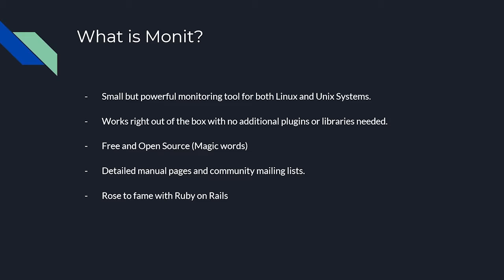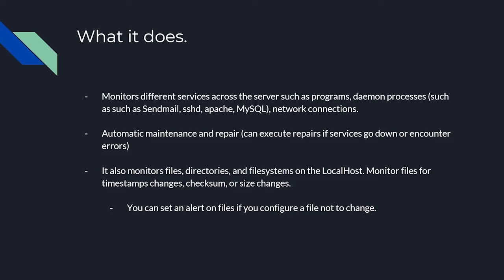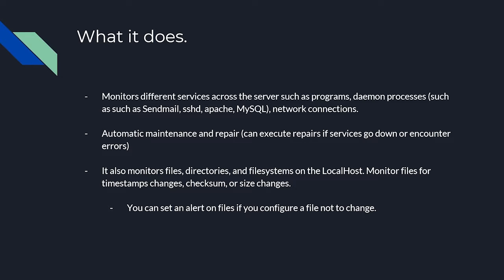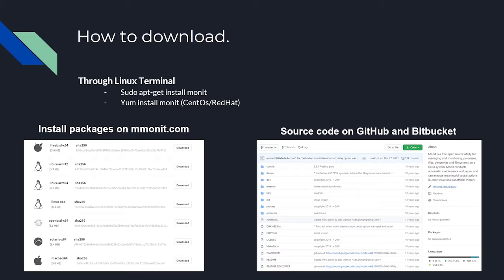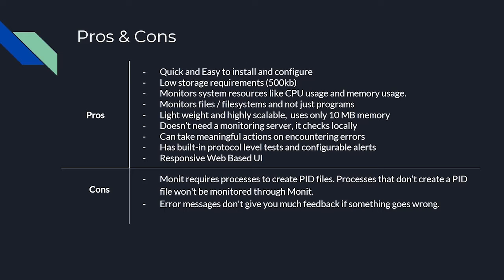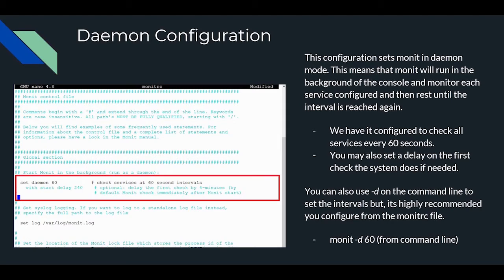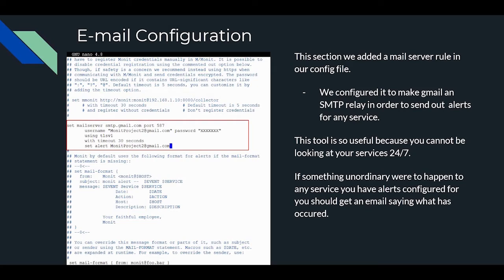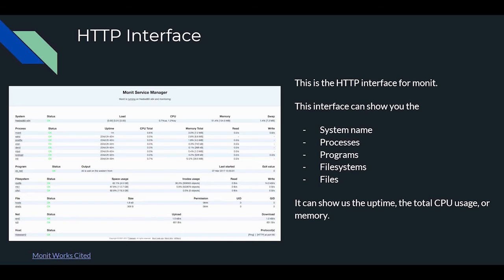Monit Group Presentation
Group Presentation by Mathew, Kaidin, and John.
For our Linux class 2020